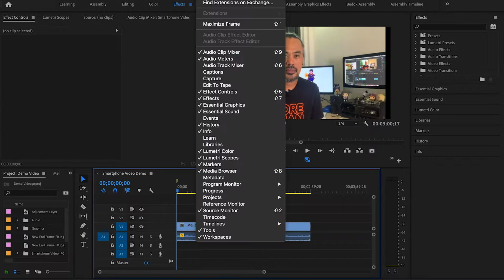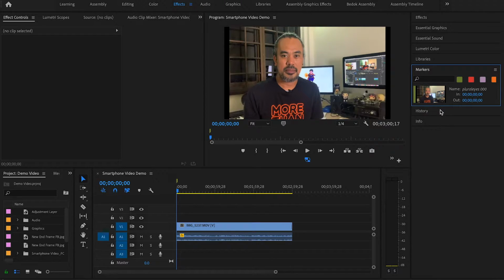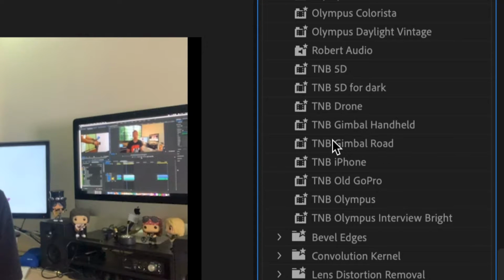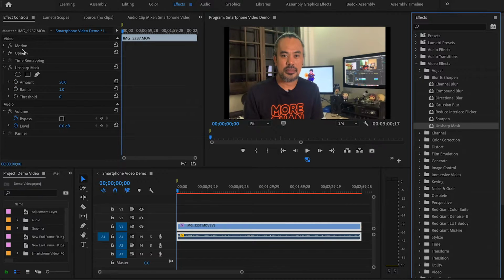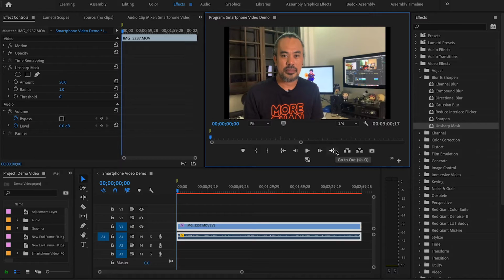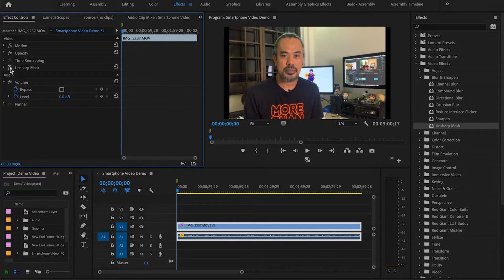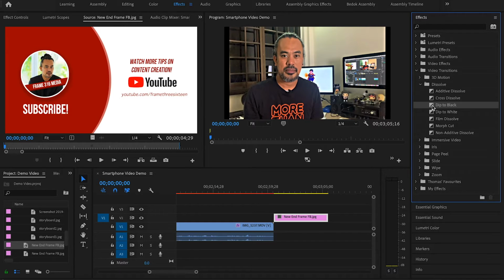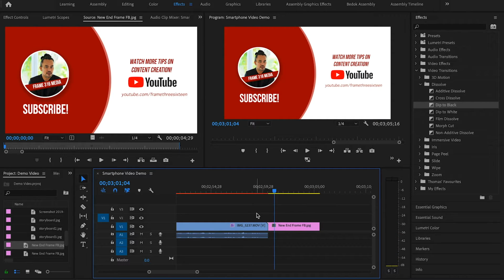Beginner's Guide to Video Effects [Premiere Pro Tips and Tricks]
Welcome to our beginner’s guide to video effects. For people wanting to learn video effects in Premiere Pro. In this video editing tutorial, you will learn the basics of the effects panel. Setting up your timeline for amazing effects.

There are a handful of Adobe Premiere Pro hacks that every video editor should know but learning the foundations is key in the quality of your edit.

About this video: Robert shares Premiere Pro editing techniques focusing on Premiere Pro keyframe. These helpful. Premiere Pro editing tips will be a good foundation for anyone wanting to up their game in video editing.

=== This channel is all about growing your business with video - and how do you do that? By understanding and learning how to create your own video content and mastering the techniques to deliver it effectively to your target audience.===